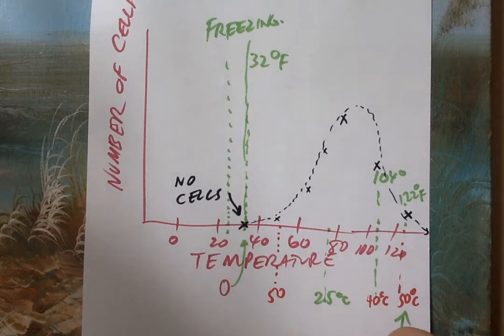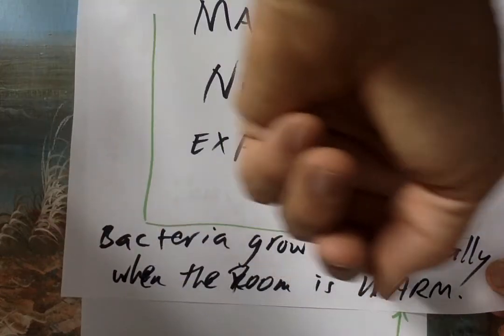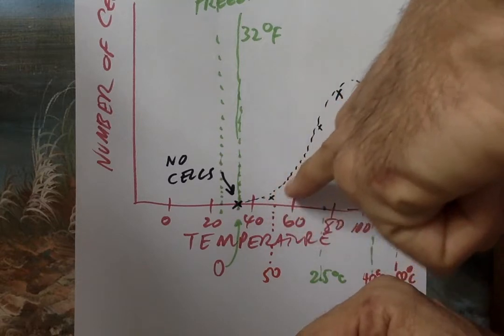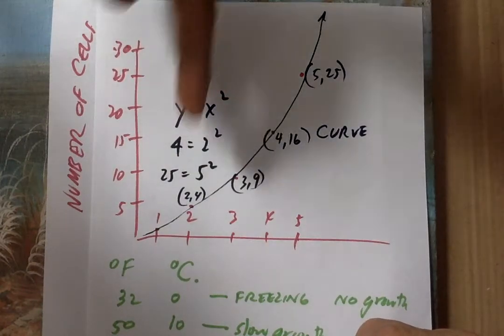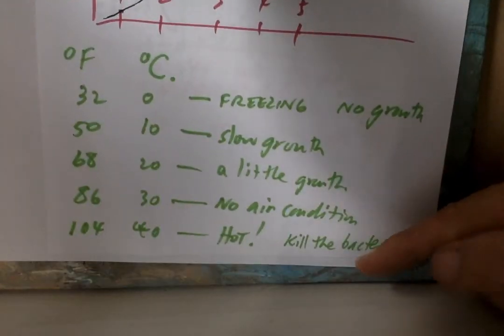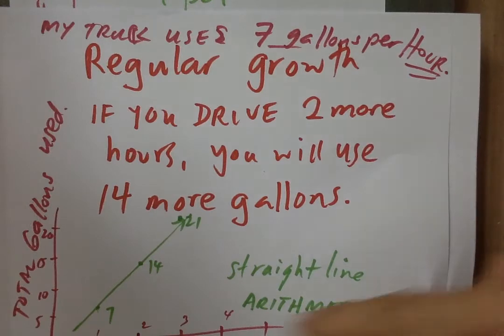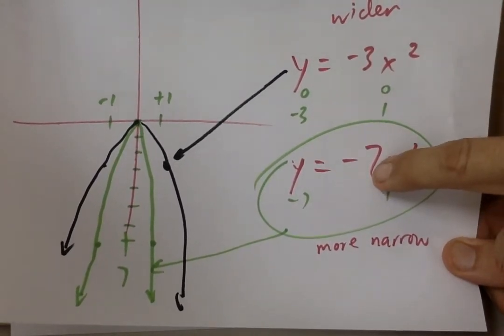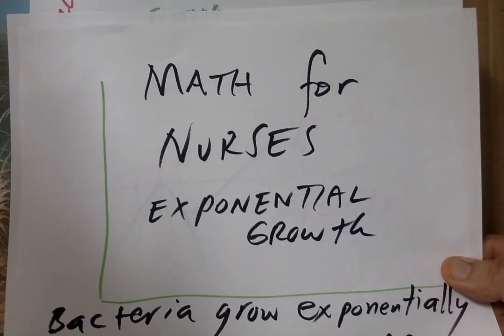LPN and Nurses Math Skills PERT Preparation Broward College Free Videos